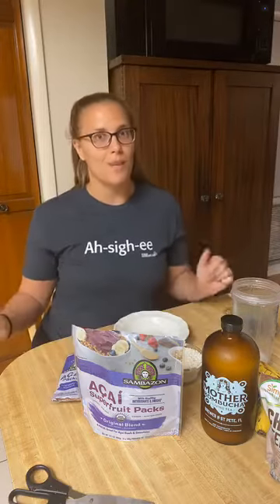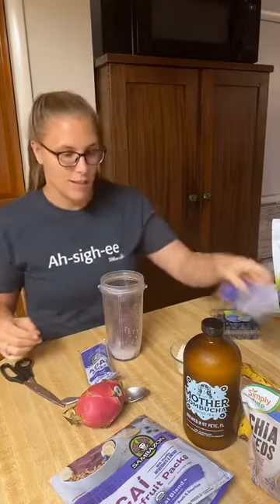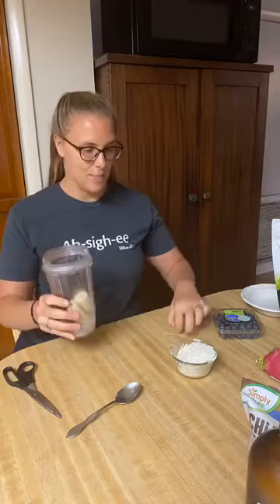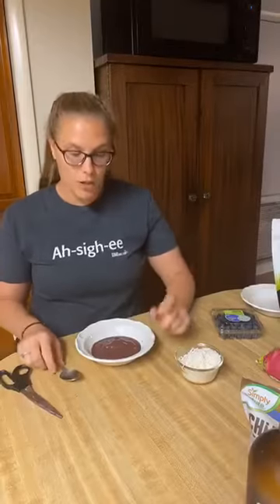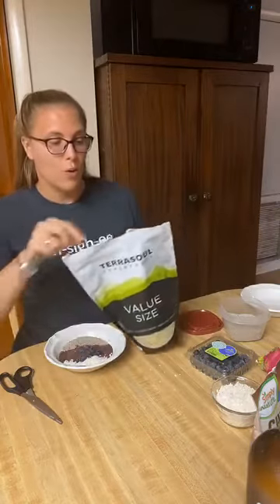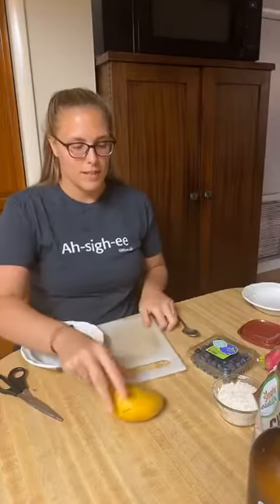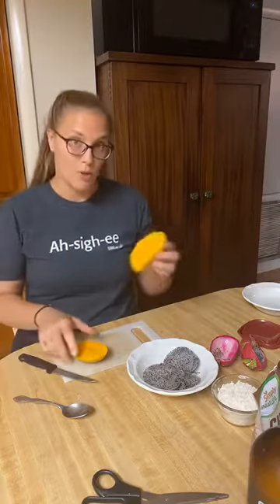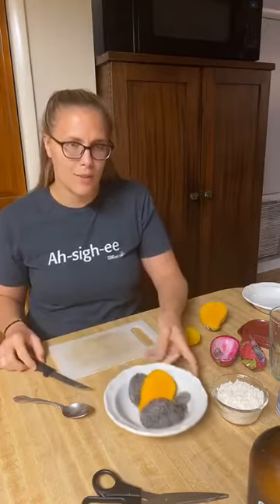How to make Acai Bowl and Dragonfruit smoothie bowls at home.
Learn how to make acai bowls with Acai and Dragonfruit (aka Pitaya) at home!
We LOVE hanging out at our local juice bars sipping on fresh cold pressed juice and enjoying fresh Acai bowls. They are SO delicious and jam PACKED with nutrients. This raw vegan dish packs a punch because all of the nutrients and enzymes are intact since minimal heat is used in the creation of the bowls.

Stay at home WithMe and enjoy making your very own bowls at home. Not to worry, you can order all of the ingredients online.

🌱Ninja Blender
🌱Acai Powder (if you can't find frozen)
🌱Chia Seeds
🌱Dragonfruit Powder (if you can't find fresh or frozen)
🌱Pumpkin Seeds
🌱Maple Syrup
🌱Shredded Coconut

Questions? Let us know. Happy blending!

We may earn minimal amounts if you use the links, however you are not required to use them. There is no inflation of the cost either. This is a way you can support us while shopping. We appreciate your support!

🌱Snack on BOGO Kale Chips
🌱Are you a Creator? Try TubeBuddy, you’ll love it